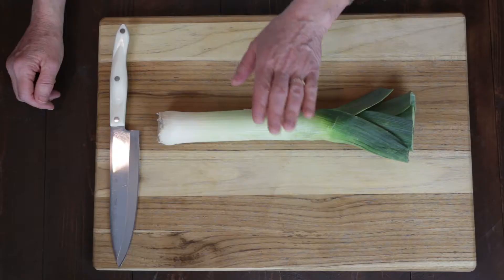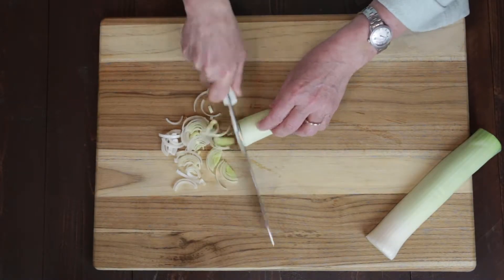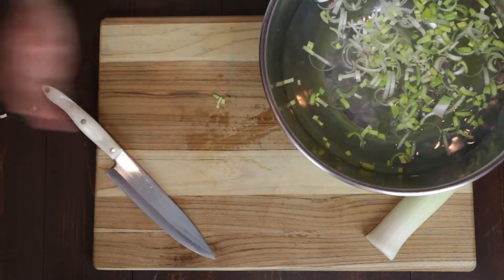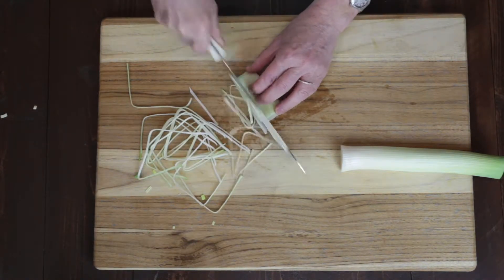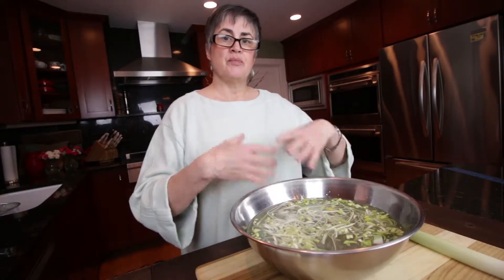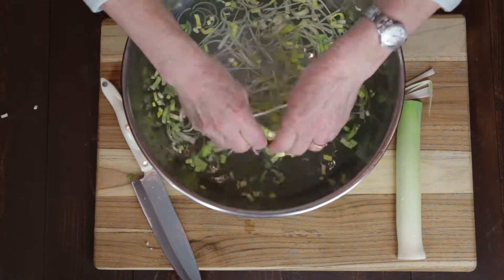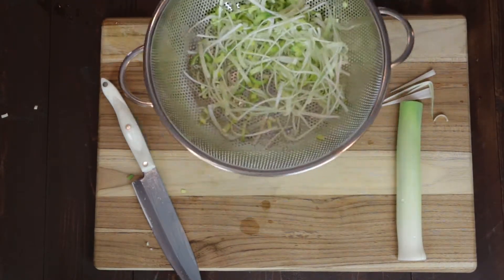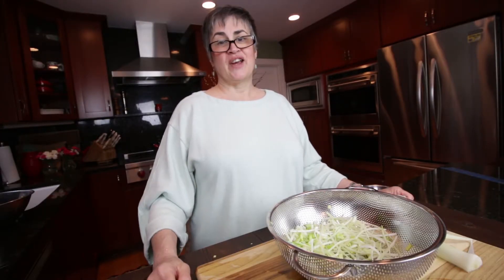How to Cut, Wash and Use Leeks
Learn how to cut, wash and use leeks.